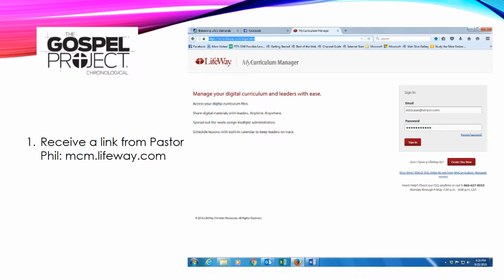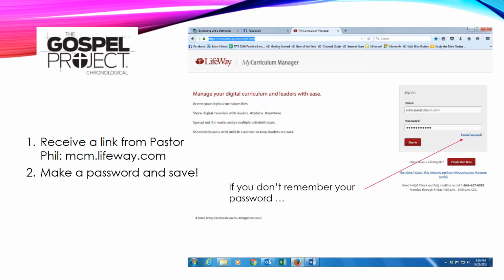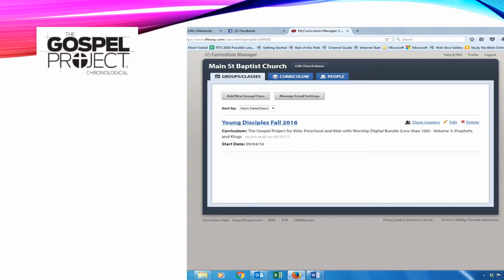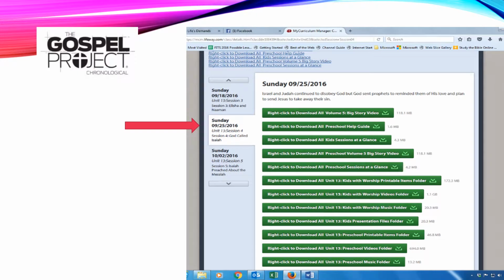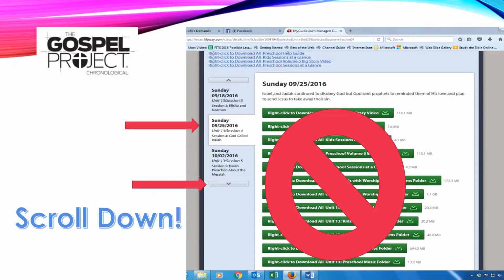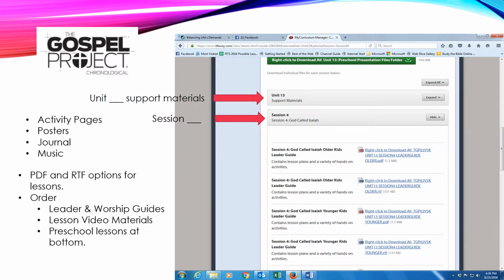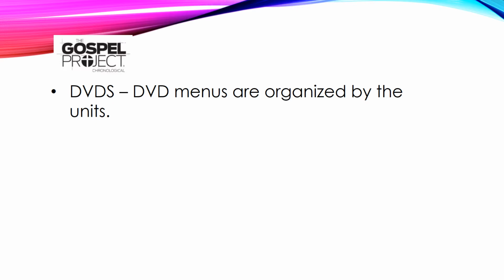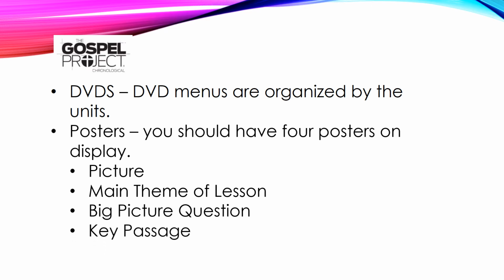Gospel Project 2017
Training Video for Young Disciples Classes